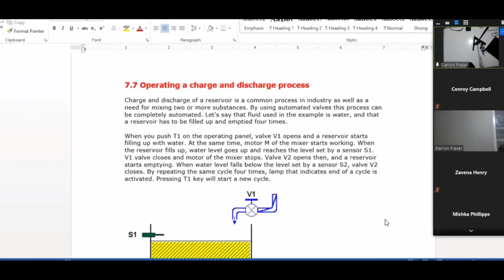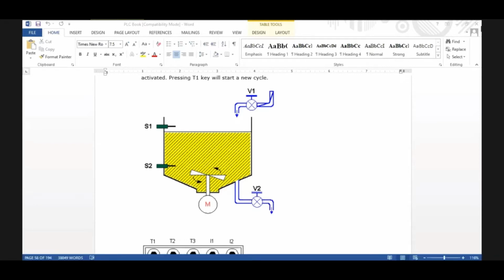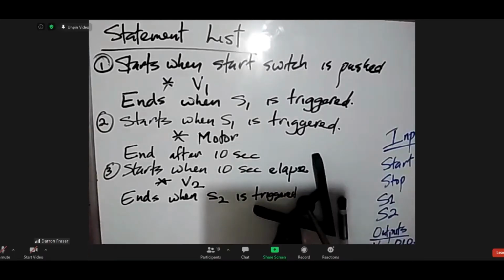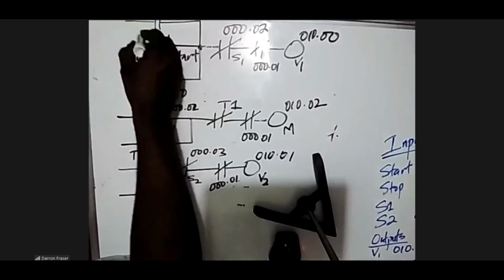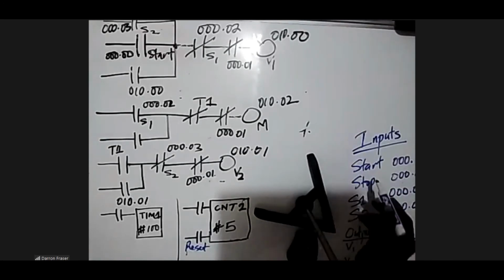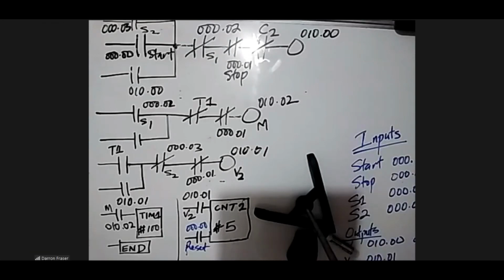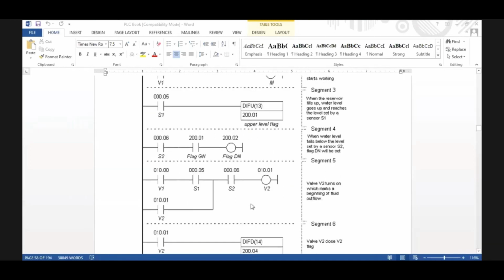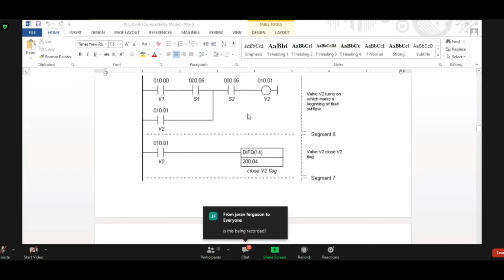Computer Based Control Systems Class 4